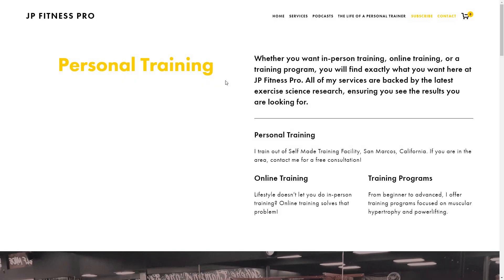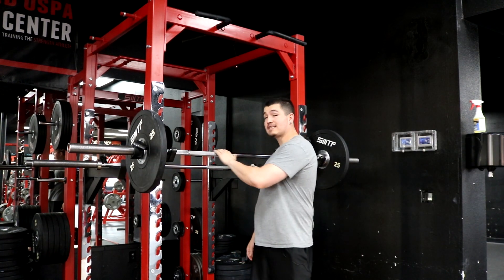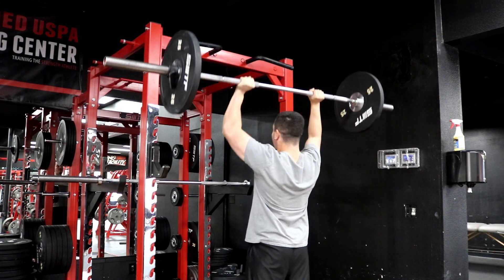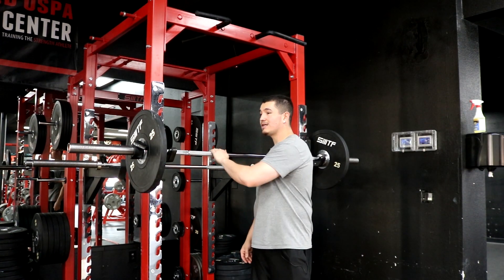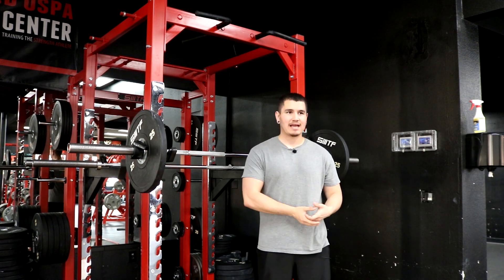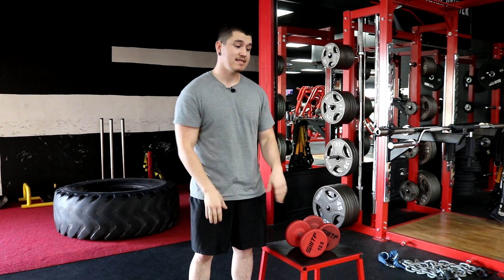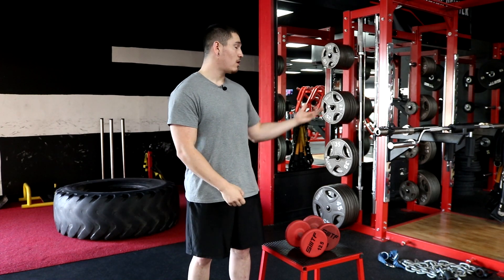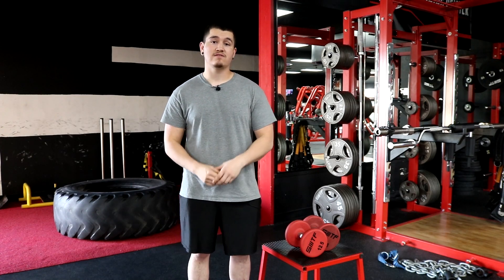Minimalist Workout: SHOULDERS #1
The next edition of the minimalist series is HERE and it covers shoulders. Enjoy!

Code: jpfitnesspro